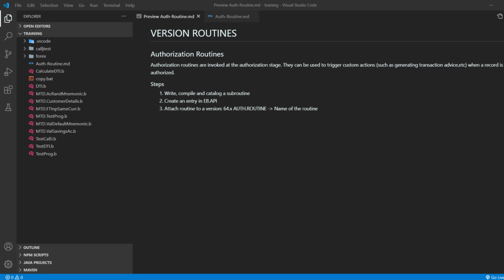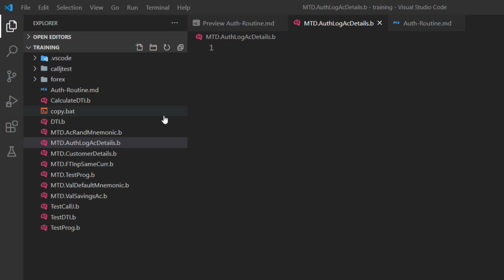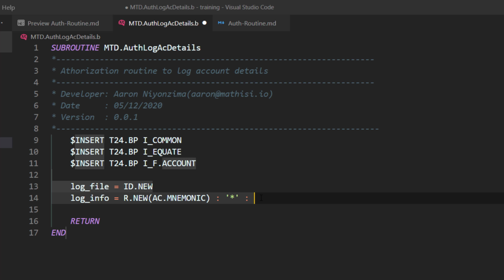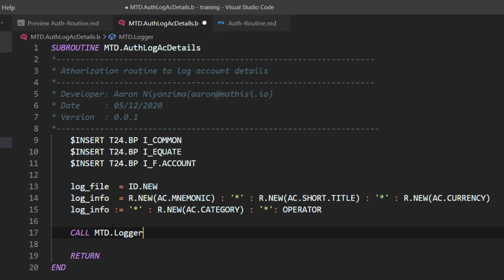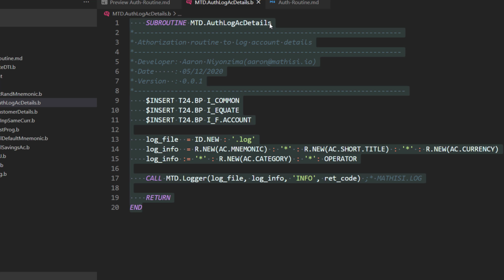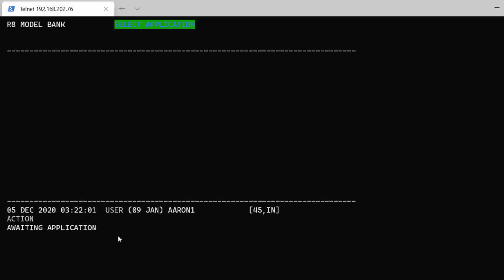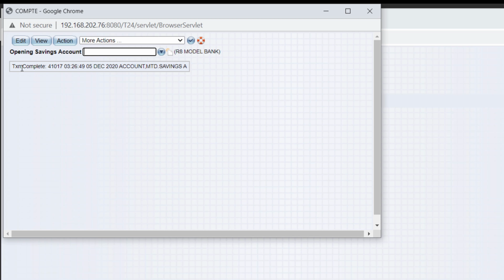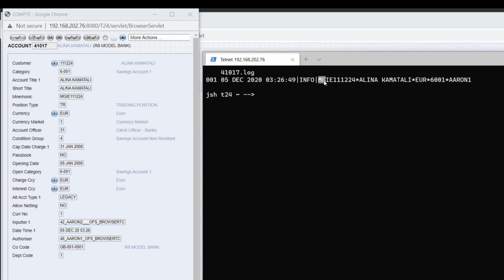How to log data in T24 using Authorization Version Routines | T24 Programming Tutorial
In this video you are going to learn how to log data in T24 at authorization stage using authorisation routines (AUTH.ROUTINE).
You are going to learn how to automatically populate content of a T24 VERSION field using AUTO.NEW.CONTENT routine.  You will learn the best practices in writing T24 subroutines.
This is part of new Series on T24 programming in which we will learn together all types of T24 subroutines:
1. Mainline routines
2. Version routines
   1. [Auto New Content](autonewcontent-rtn.md)
   2. Validation
   3. Input
   4. Autorisation
3. Enquiry routines
   1. Conversion routine
   2. Build routine
   3. NoFile Enquiry